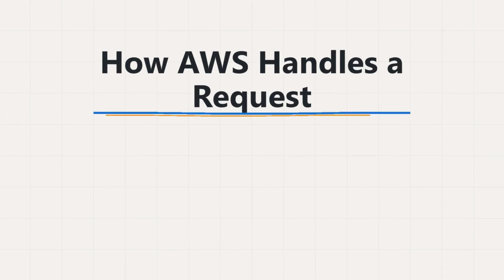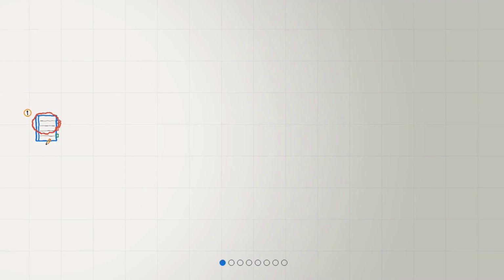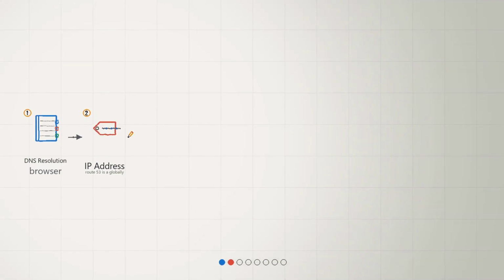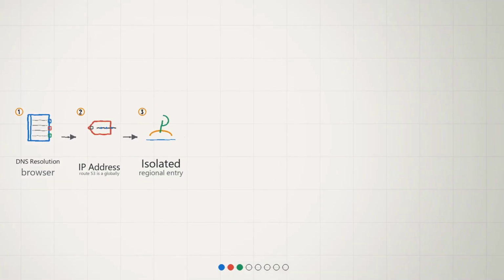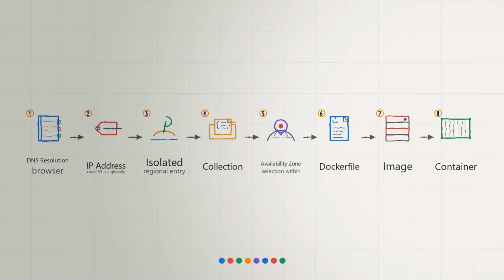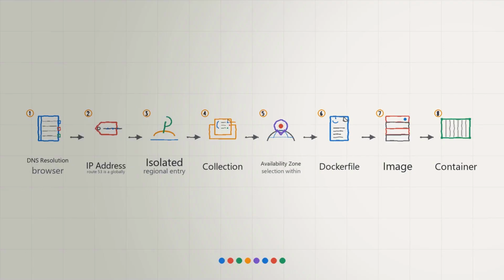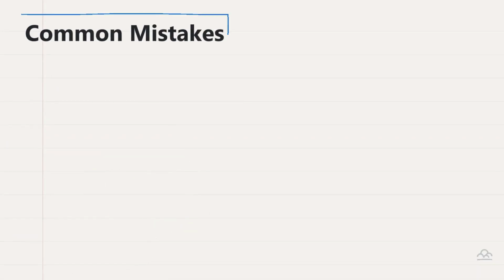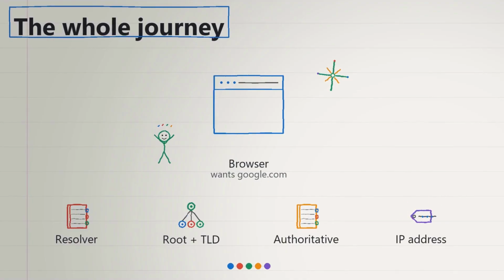How AWS Handles a Request Actually Works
AWS Handles A Request Actually explained simply, with clear diagrams and a real-world example.

In this video you'll learn:
• Explain regions and availability zones
• Describe load balancing and compute
• Trace the full path

Part of TechWithJoel — bite-sized technology explainers for students, developers, DevOps, cloud and cybersecurity learners.